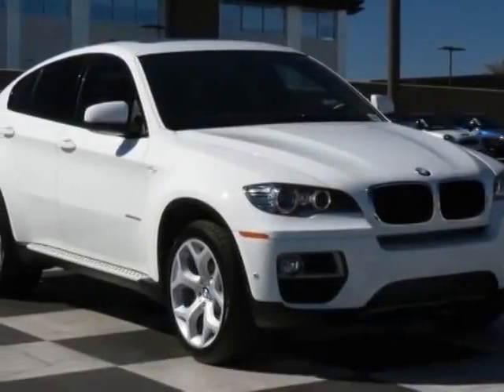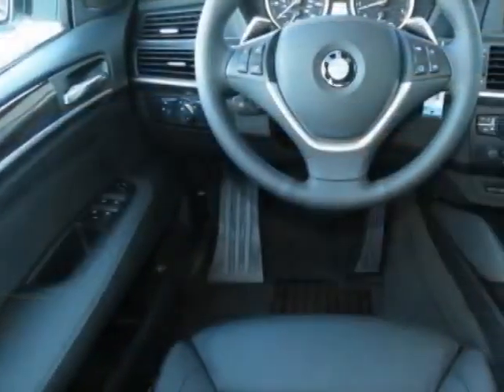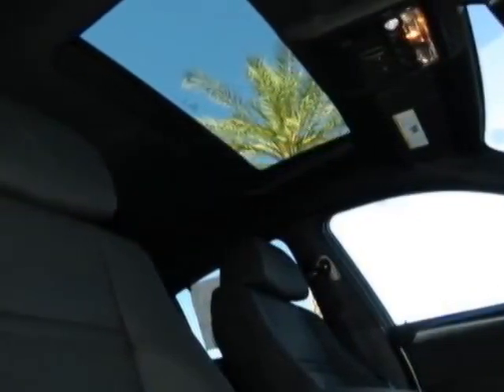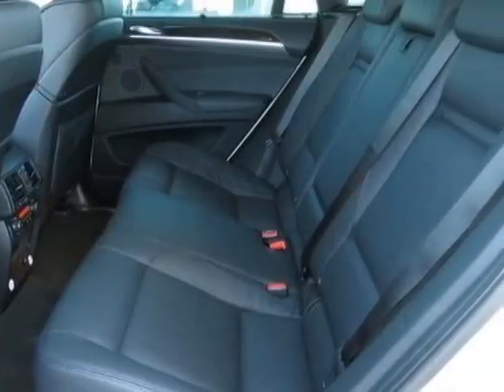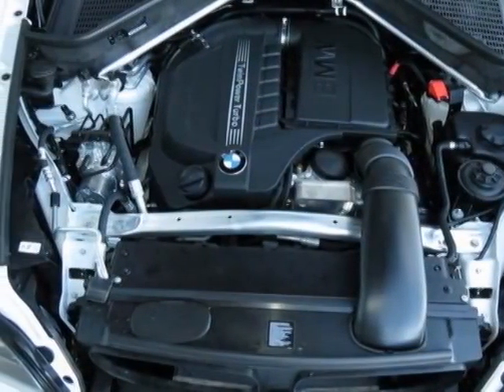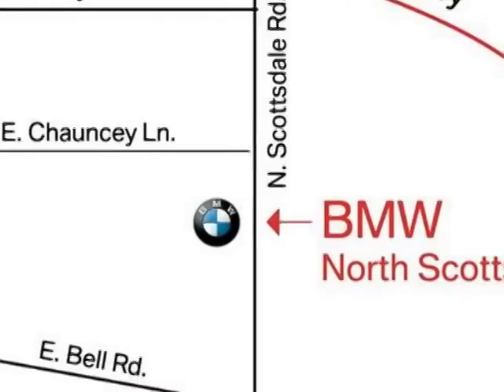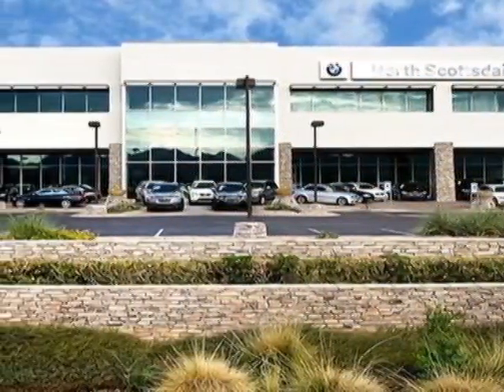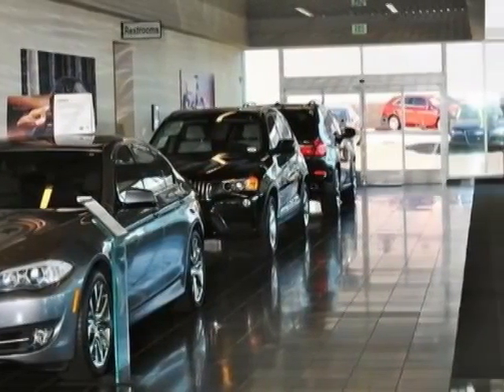2014 BMW X6 xDrive 35i SUV - Phoenix, AZ